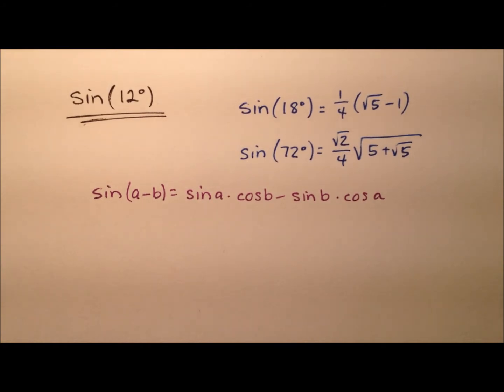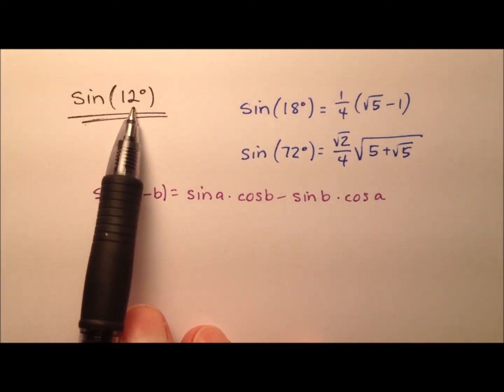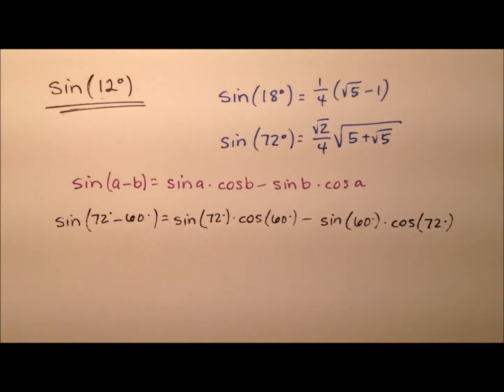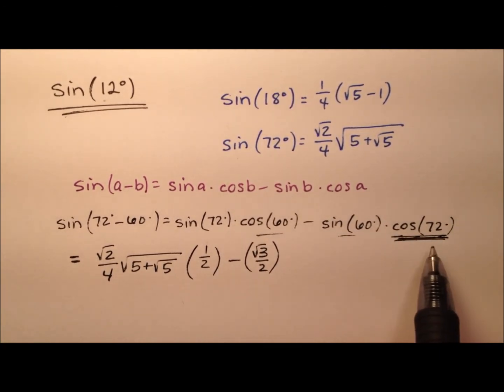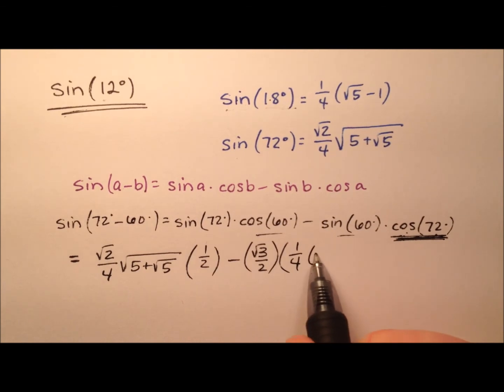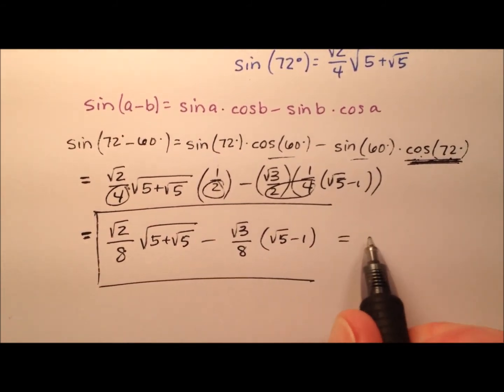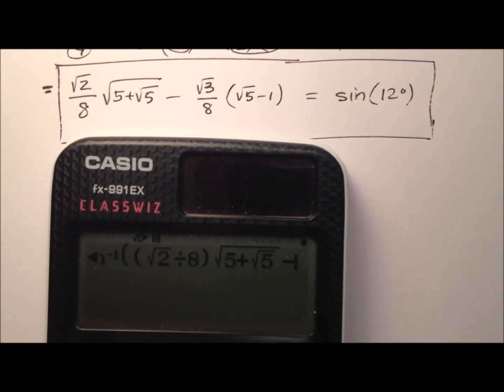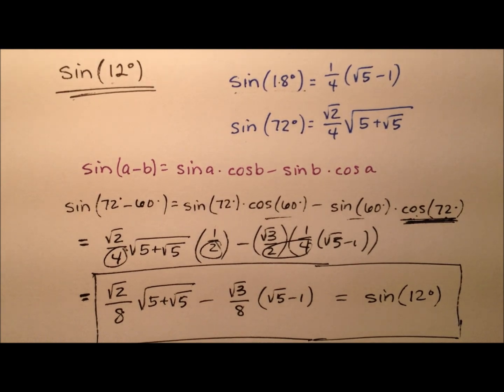The Exact Value for Sine of 12 Degrees, sin(12)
This video works to determine the exact value of the sine of 12 degrees by using the difference formula for sine and employs two values of sine that have been previously calculated from scratch in other videos.